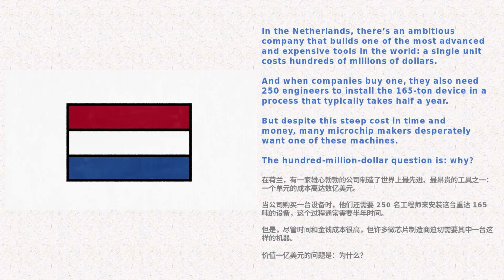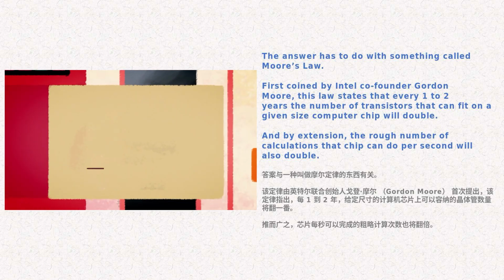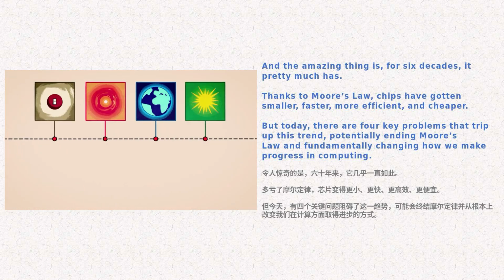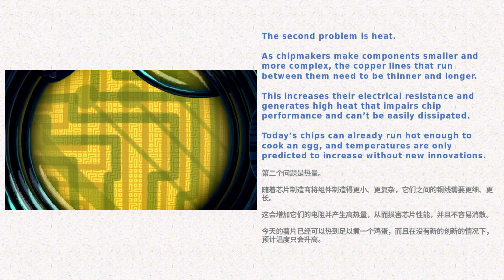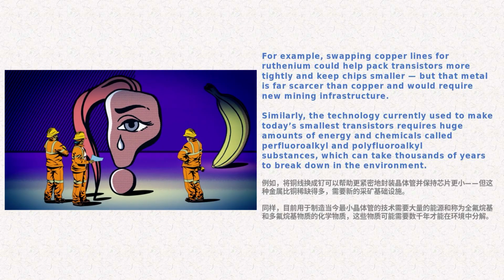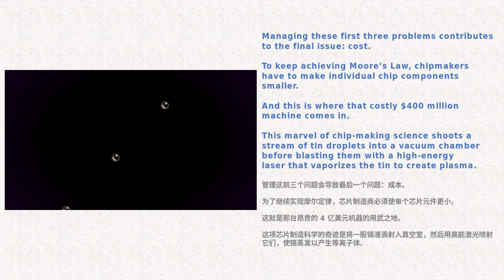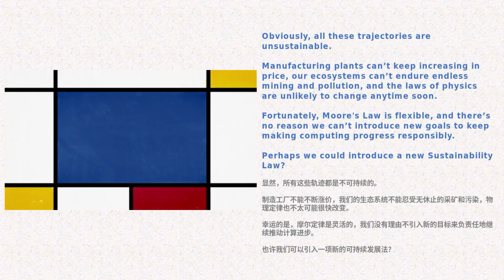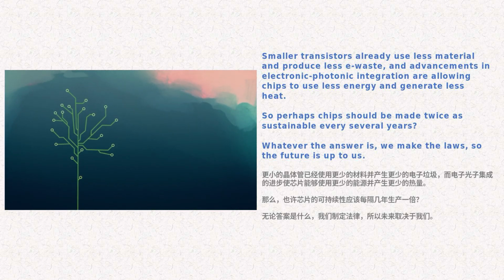TED 学英语 | Have we reached the limit of computer power | 我们是否已经达到了计算机能力的极限